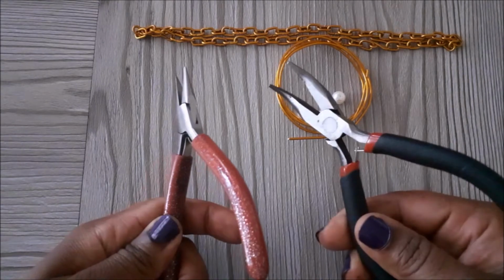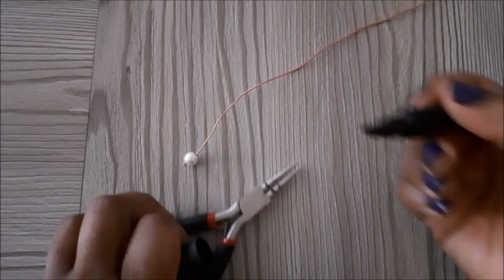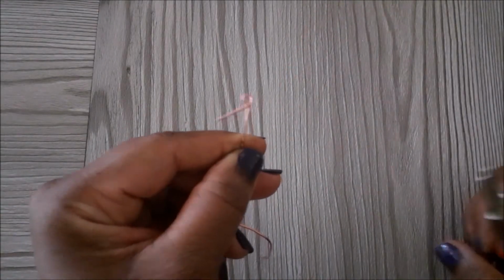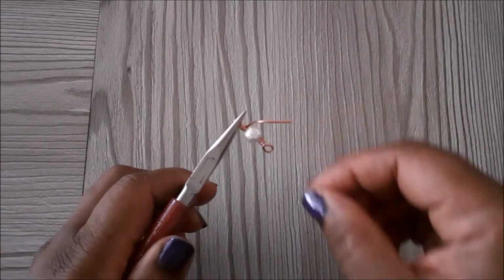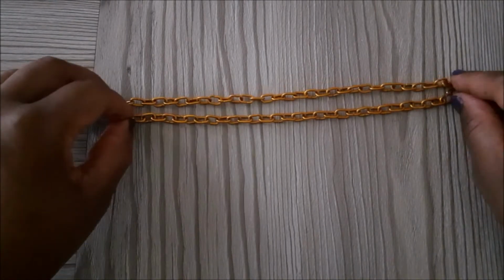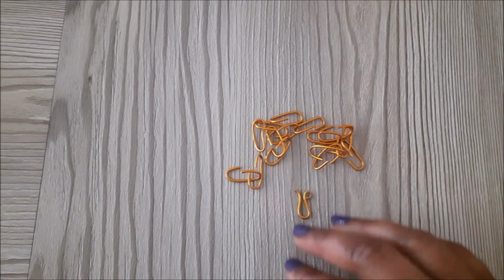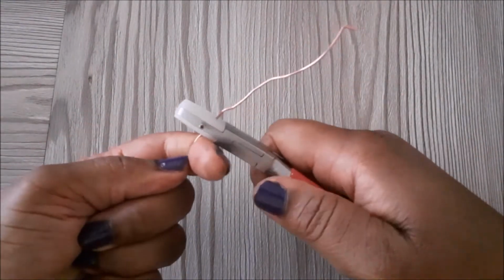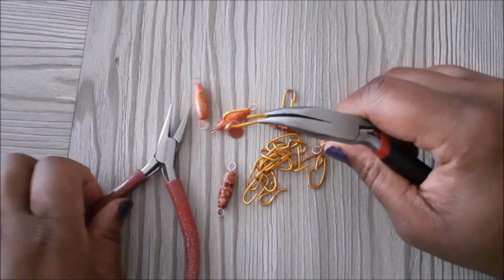Beaded Necklace Chain | How to Make Beaded Choker | Wire Necklace with Beads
All the materials used in this video are listed below

These beaded necklace chains can be worn as a chain or a choker. I shared a video on how to make the oval chains recently, the link is below.

Materials

Beaded Pearl Necklace/Choker
Round nose pliers
Chain nose pliers
Bent chain nose pliers
8 mm pearl beads x 3
Flush cutter
Nylon jaw pliers
12gauge aluminium wire

Beaded Wooden Necklace/Choker
Round nose pliers
Chain nose pliers
Wooden barrel oval shape beads x 6
Flush cutter
Nylon jaw pliers